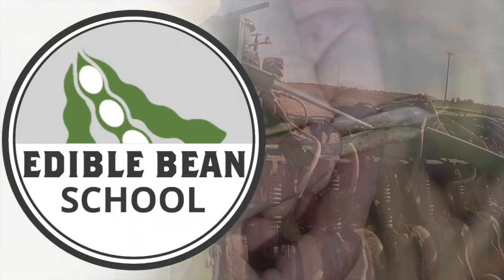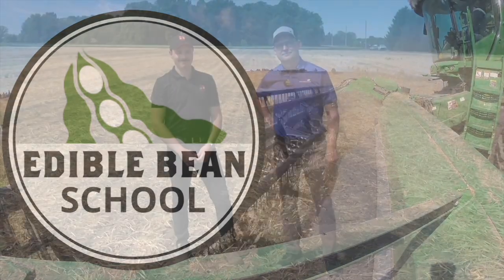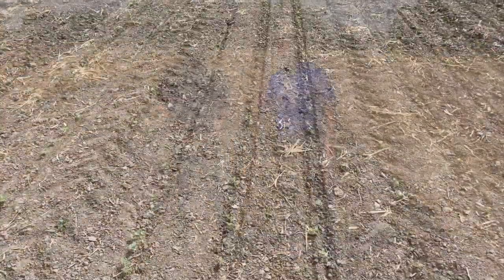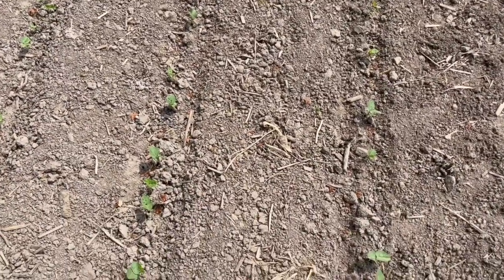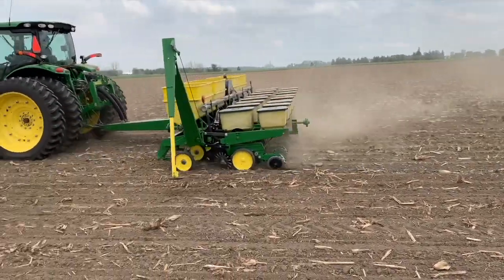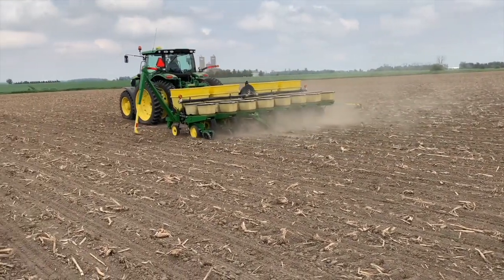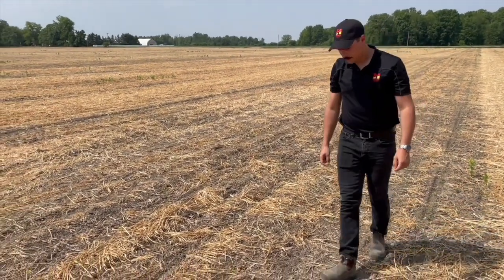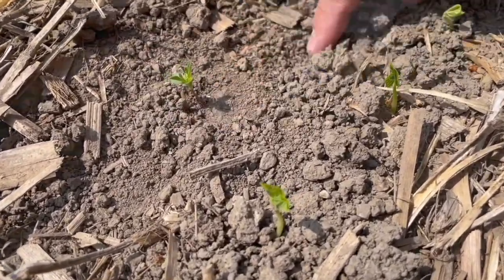Edible Bean School: Controlling post-emergent weeds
As edible bean planting wraps up across Ontario, grower focus shifts to controlling post-emergent weeds and grasses.

When seed is planted to moisture, in warm soils, growers and agronomists will need to get out and scout to determine what competition, including small and actively growing weeds, the emerging crop will encounter.

On this episode of RealAgriculture's Edible Bean School, Hensall C0-op agronomist Josh Moffatt stresses that small weeds are much easier to kill than big ones. "You might see a little bit of crop injury from coming in early (with a herbicide) before that first trifoliate stage with edible beans, but the weed control is much more of a concern than a little bit of crop injury early on edible beans," he says.

One of the keys to effective post-emergent control is the time of day a herbicide is applied. When it comes to using products like Reflex and Basagran, Moffatt says the best time to hit weeds, especially in fields with high pressure, is when it's sunny and hot.

Water volume is another success factor. "With all post-emergent herbicides I want to use a lot of water, so 20 gallons is kind of a bare minimum that I recommend for most growers — 25 gallons is better. And, sometimes in extreme cases, up to 30 gallons is a good idea.

Moffatt also advises growers to consider a drift and deposition agent. "Something like InterLock works really well at making even droplets and just helping that coverage to make it better weed control," he notes.

In the video, Moffatt shares tips on choosing the right surfactant and identifies products that can cause problems for specific classes of beans. "Basagran and Permit are two things that you do not want to spray on adzukis. Sometimes you'll see them hold those adzuki beans back a little bit, or maybe even keep them flowering."

When it comes to grasses, Moffatt notes that glyphosate can no longer be used as a pre-harvest desiccant in many bean classes so growers have to get good control early in the season. He shares several strategies including a two-pass program to avoid the tank antagonism that can occur when mixing grass herbicides with broadleaf control products, such as Reflex and Basagran.